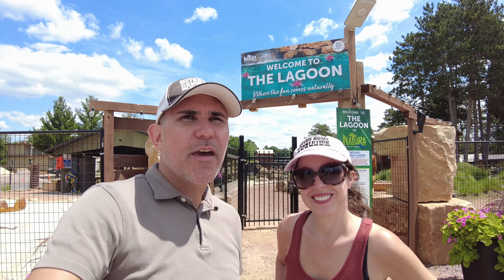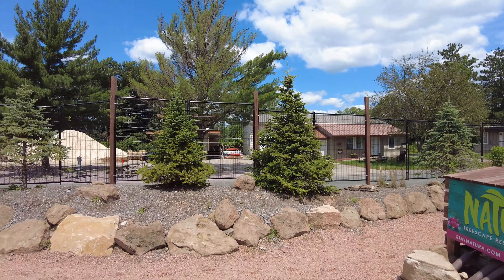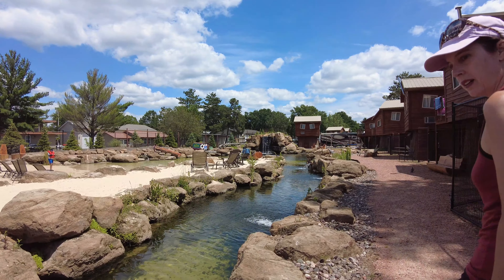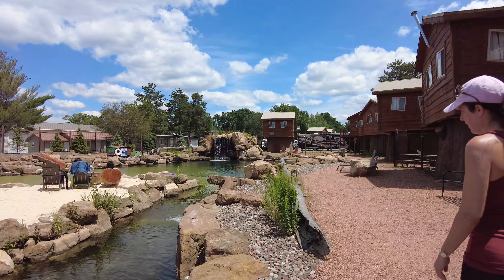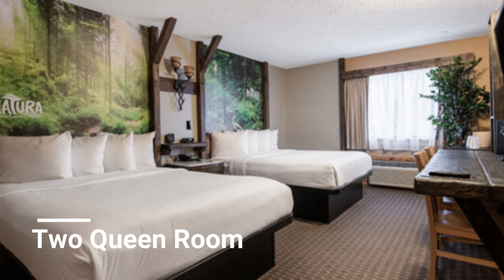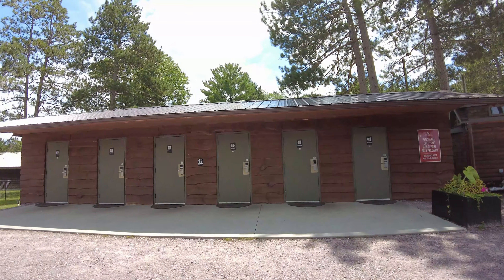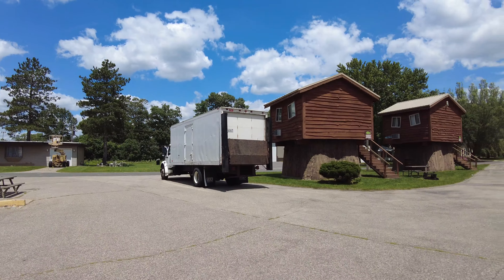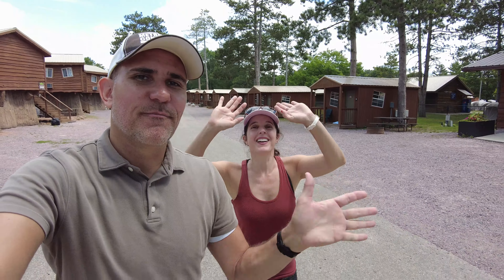Wisconsin Dells' Natural Lagoon - Natura Treescape Resort in 4K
Today we're back in Wisconsin Dells to take a walking tour of the Natura Treescape Resort.

In this video, we take a walk around the resort checking out the natural lagoon, the tiny homes, the treehouse cabins, and more.  Natura's lagoon is a new and unique amenity in the Dells - a natural waterpark feature filled with 100% natural water, cleaned and filtered through a wetland bog rather than chemicals.

Natura Treescape Resort is located just off the corner of Dells Parkway (Highway 12) and County Road A.  The resort is part of the Dells Resorts, Inc. collection of properties, which also includes The VUE Boutique Hotel on the Wisconsin River and Aloha Beach Resort and Suites on Lake Delton.  Dells Resorts, Inc. is a local, family-owned company with deep roots in the Wisconsin Dells.  Over the past years, they've been expanding, improving their properties, and adding some really unique amenities to their properties.

One great benefit of staying at a Dells Resort, Inc. property, is that it allows you access to the amenities at other Dells Resort properties.  If you like the sandy, natural lagoon at Natura, you'll probably also enjoy their huge inflatables water park on Lake Delton.

In the meantime, we hope you enjoy this walk-through tour of Natura Treescape Resort in Wisconsin Dells!